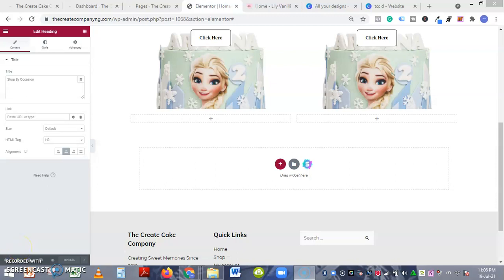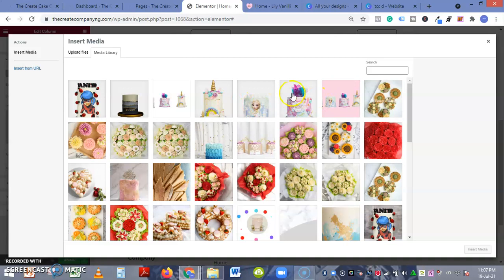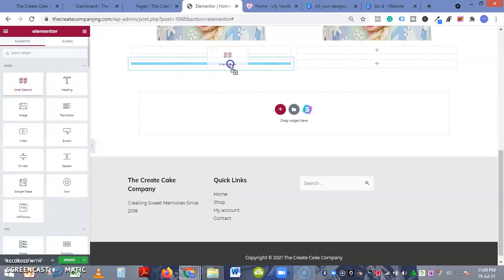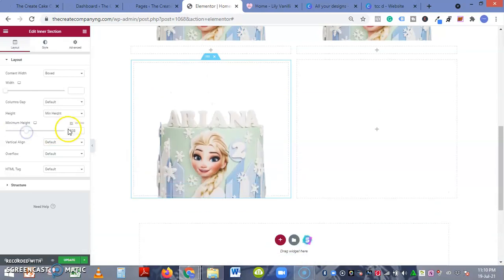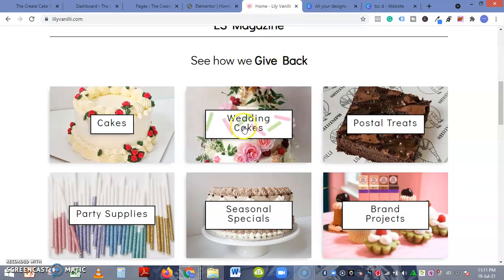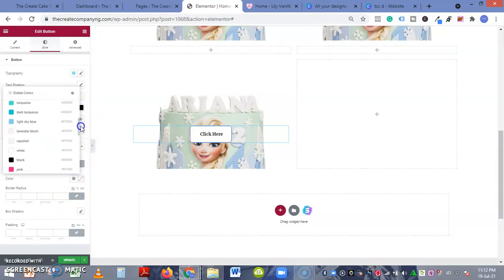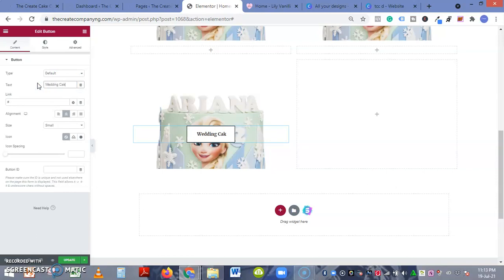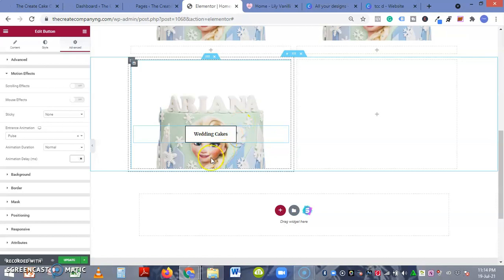How To add a Button over an Image in Elementor and Wordpress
This video shows how to add a button over an image in elementor.

For your website design and digital marketing,